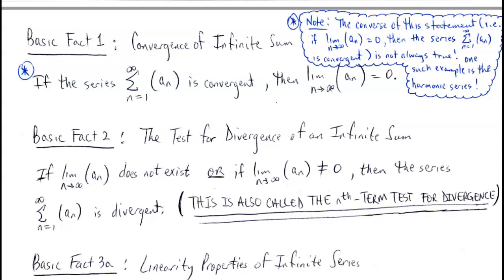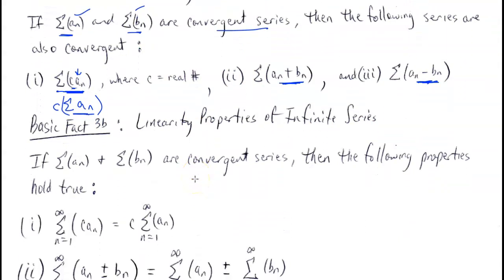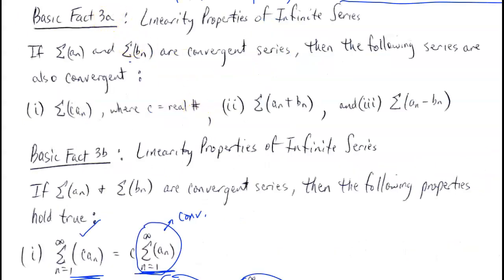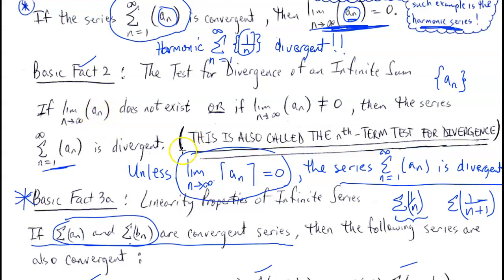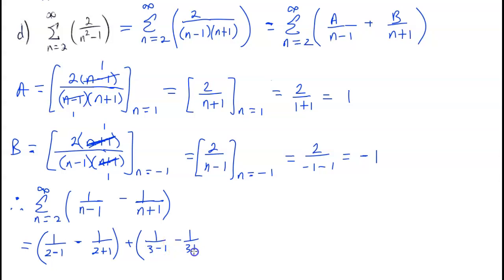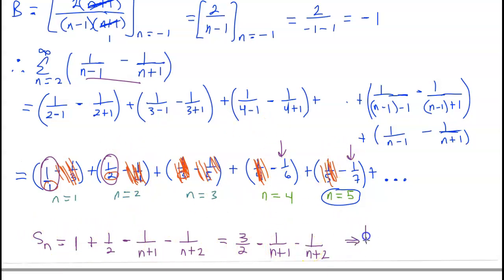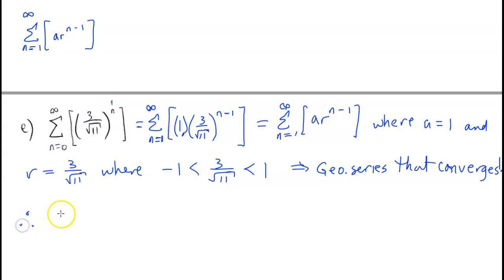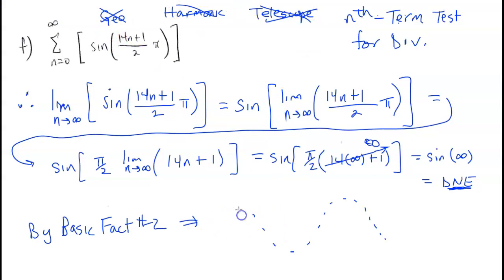Intro to Infinite Series and Its Uses in Calculus - Part 2